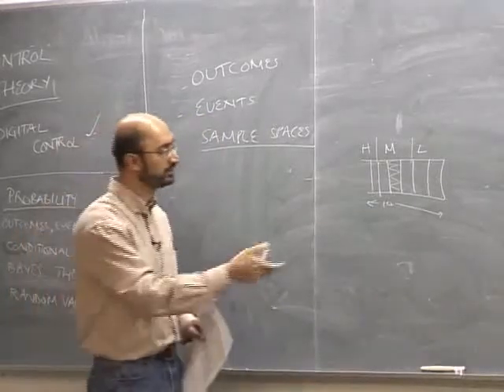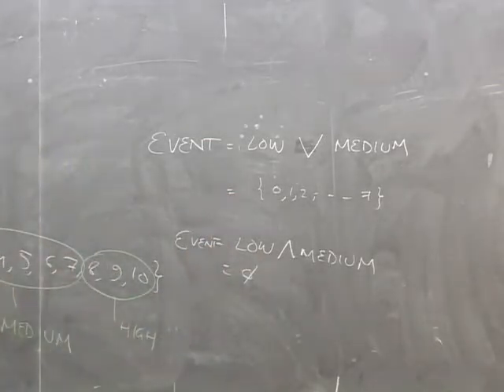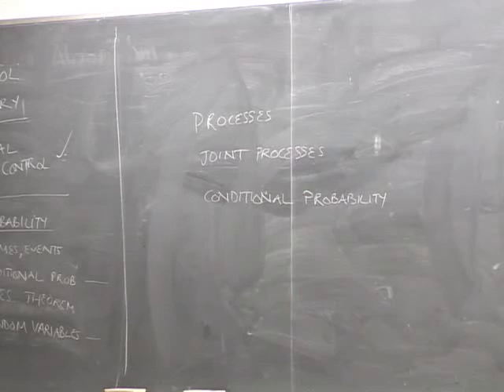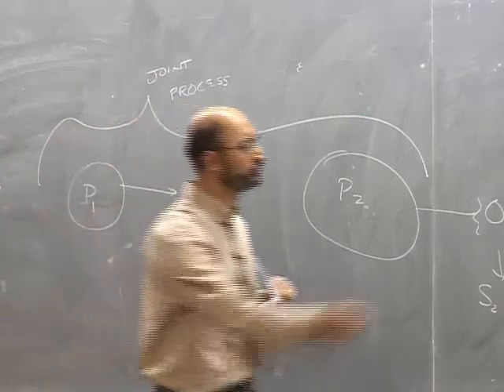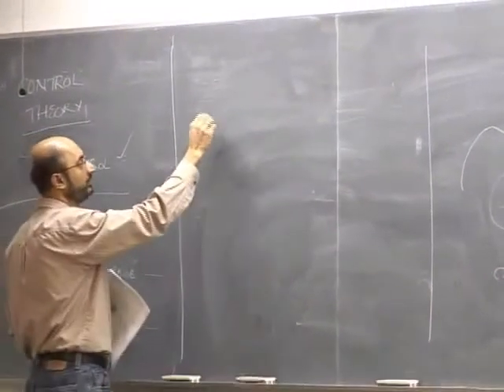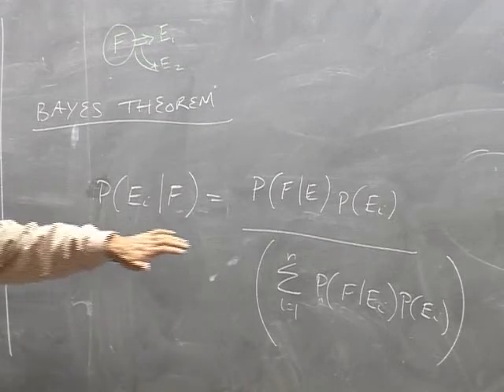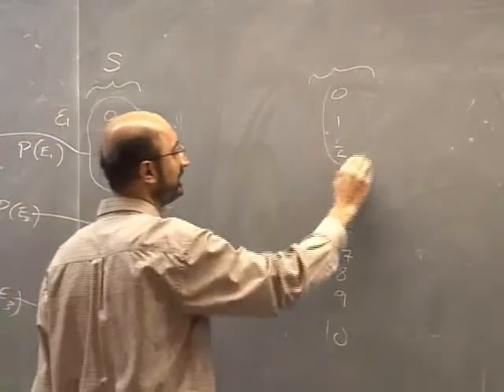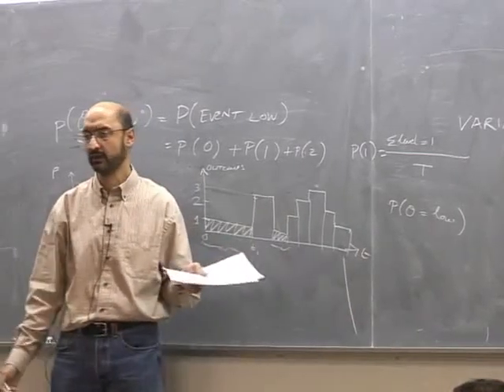2011-11-14 Part2 Mathematical Foundations of Computer Networking